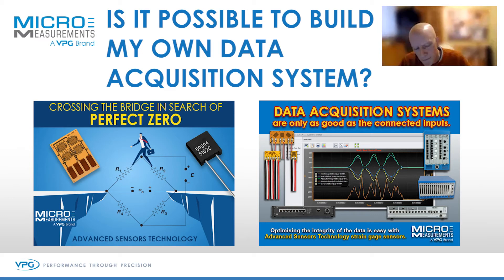Is It Possible To Build My Own Data Acquisition System?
Micro-Measurements offers a comprehensive range of specialty instruments for data acquisition. With our instruments, you can capture fully corrected, accurate engineering-unit data with minimal effort. Our special-purpose equipment, backed by the expertise and knowledge of highly skilled engineers, complements strain gage installation integrity and instrument calibration.